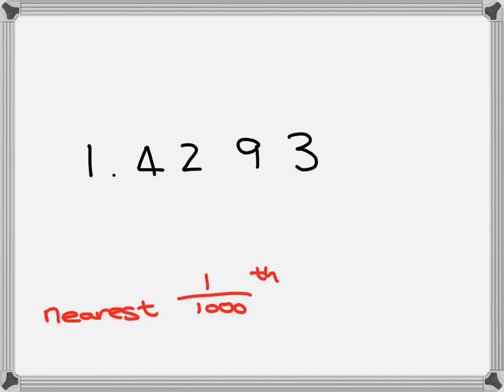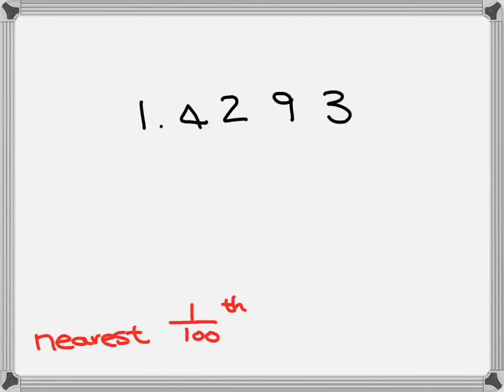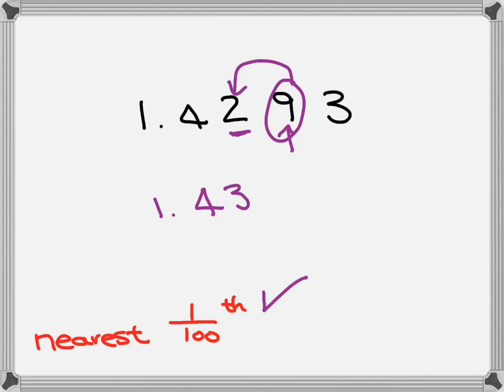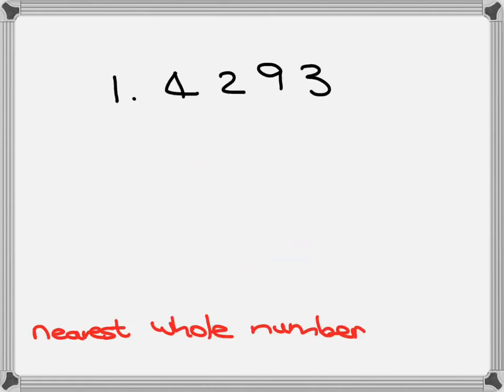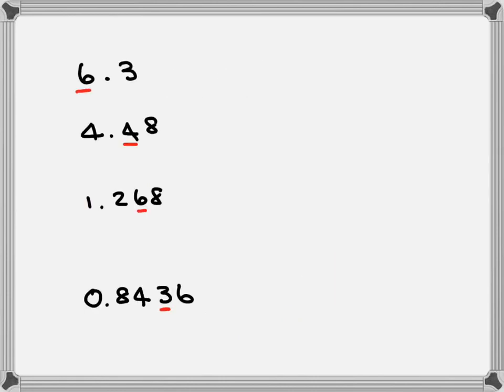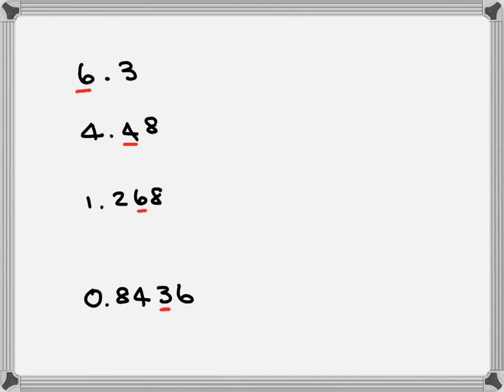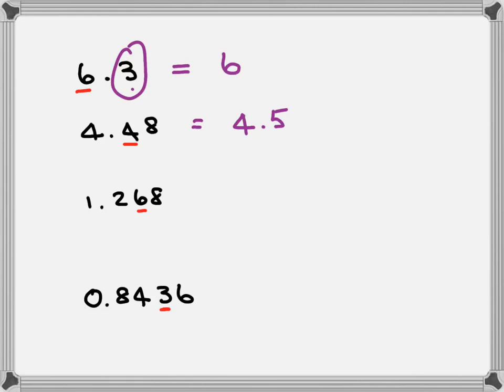Learn how to round decimals easy way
Learn how to round decimals easy way  Understand how to round all decimals the easy way  ,Understand how to round decimals  ,Rounding Decimals   .Easiest thing you will learn today.Simple to understand. Round off decimals like a pro. Round decimals.